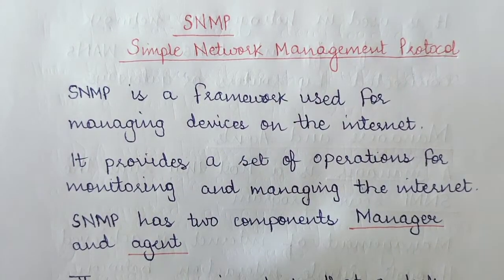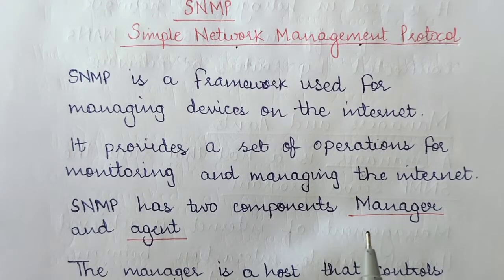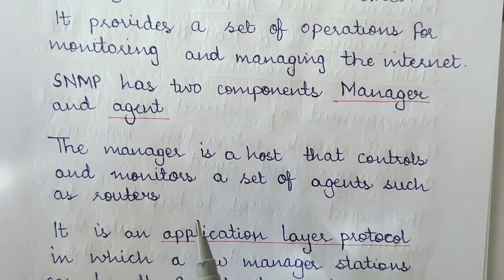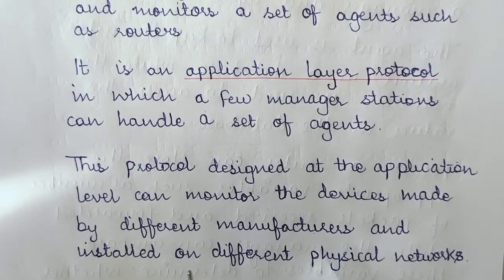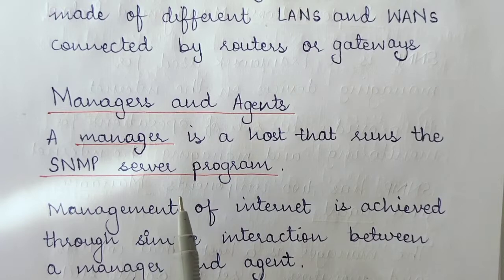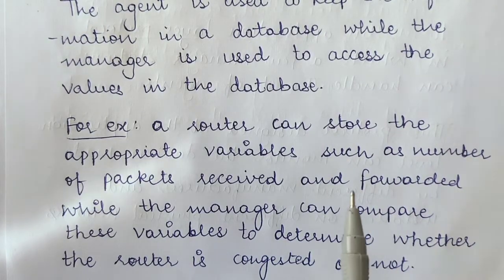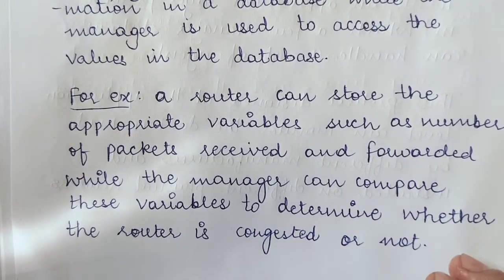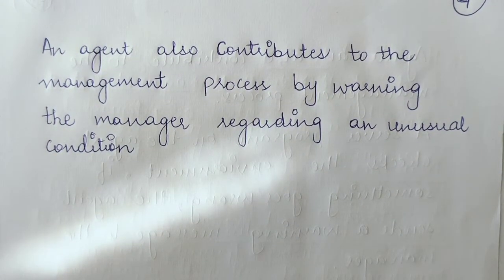SNMP || Simple Network Management Protocol